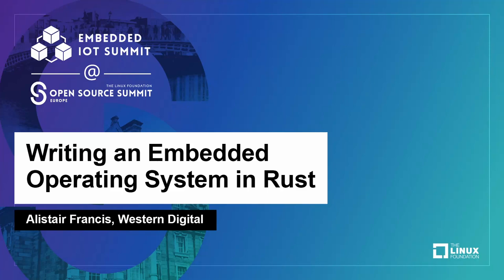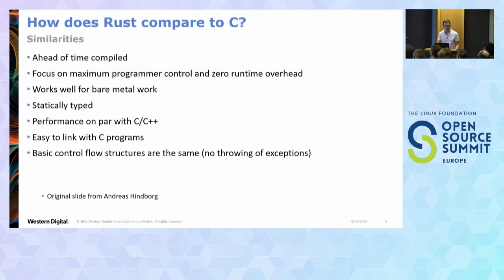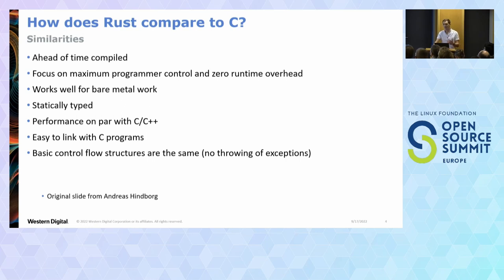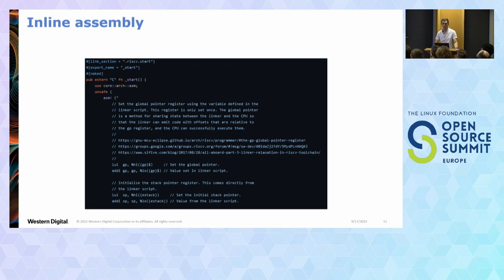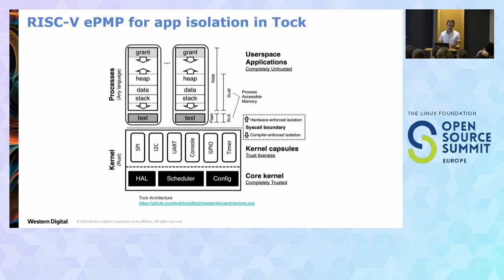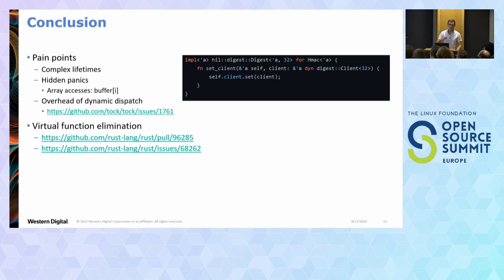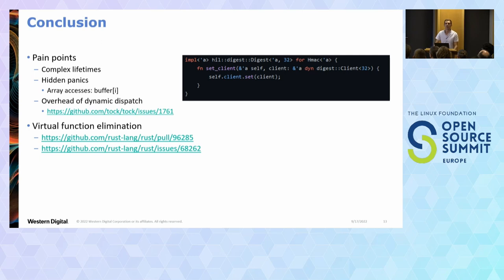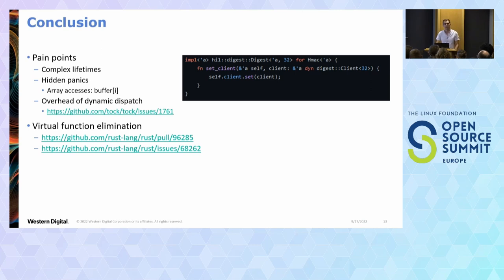Writing an Embedded Operating System in Rust - Alistair Francis, Western Digital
Rust is a systems language, similar to C, that also provides memory and thread safety at compile time. It's an extremely powerful language with great performance. It is slowly being introduced into open source projects, including the Linux kernel. This talk will discuss writing an embedded Operating System (OS) entirely in Rust. Tock is an operating system targeting both ARM Cortex-M and RISC-V embedded platforms. Tock is designed around running multiple concurrent and distrusted applications in a secure and isolated environment. This talk will focus on why Rust is such a powerful language for embedded. It will then discuss the design of Tock and how we can utilise both software and hardware to provide isolation and protection between applications and within the embedded OS itself. Finally Alistair will conclude with some pain points from Rust, lessons learnt and the status of useful embedded Rust improvements.